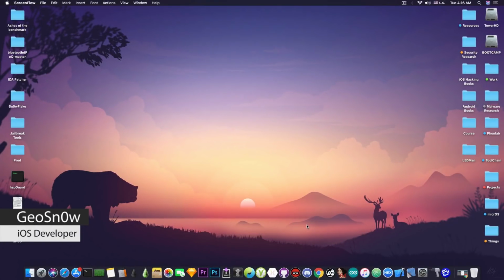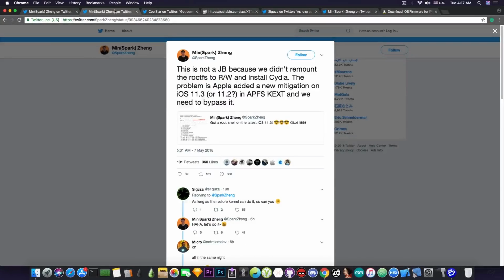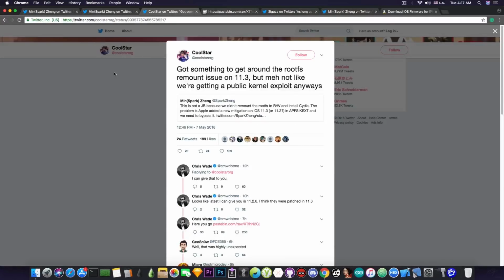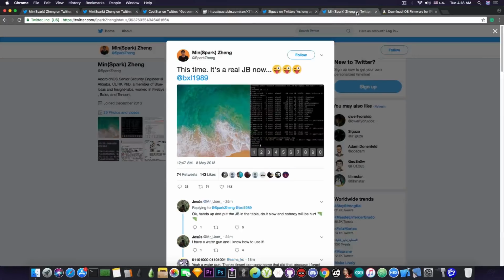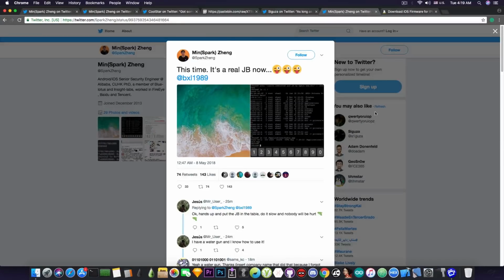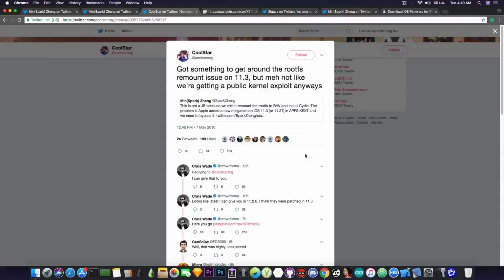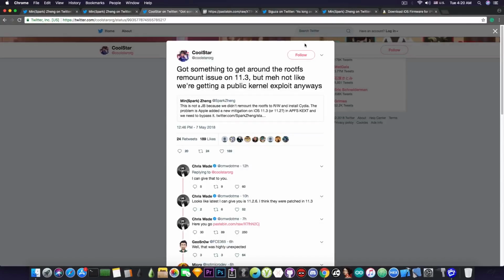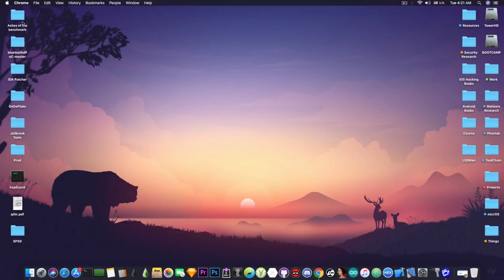iOS 11.2.x/11.2.6/11.3 HUGE JAILBREAK NEWS: TWO NEW POSSIBLE JAILBREAKS, NEW KERNEL VULN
▶ iMyFone D-Port Pro: A better iTunes alternative to selectively back up and restore iPhone/iPad/iPod touch.

In today's video, we're discussing the recent turn of events in the jailbreak community. Just a few hours ago Min (Spark) Zheng said that his iOS 11.3 project is not a jailbreak because he did not remount the ROOT FileSystem and he did not install Cydia. To this, Coolstar replied with the fact that he knows how to fix the remount problem with the APFS, but it is not like we have a kernel exploit. Chris Wade replied to Coolstar saying that he can give him such exploit but only for iOS 11.2.6 and lower.

Chris Wade has proceeded to release the vulnerability and linked to it on Twitter. Coolstar advised everybody to stay on iOS 11.2.6 and lower (a hint to the fact that he might as well update Electra now that the Kernel vulnerability that he needed is out). On the other end, Siguza and Min (Spark) Zheng continued talking about Spark's iOS 11.3 jailbreak and told him something about the "restore kernel". A few minutes ago, Spark posted a new tweet containing two photos, one with a device having Cydia and MTerminal installed, and one with MTerminal running perfectly fine on the phone. He said that now it is a real jailbreak.

I have no idea whether he is going to release this jailbreak, but this goes to prove that the vulnerabilities that exist in iOS 11.3 and lower are more than enough for a jailbreak with Cydia to be created. On the other end, I think an Electra update that supports iOS 11.2.x is much more possible, though we are yet to hear from Coolstar.